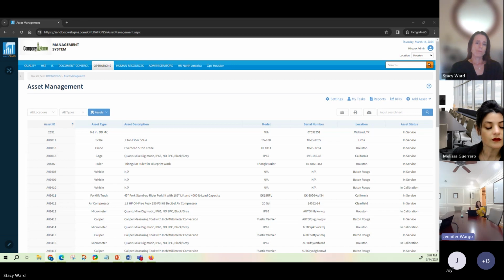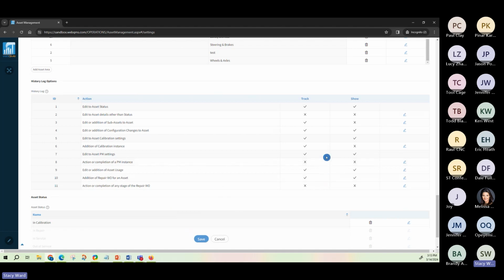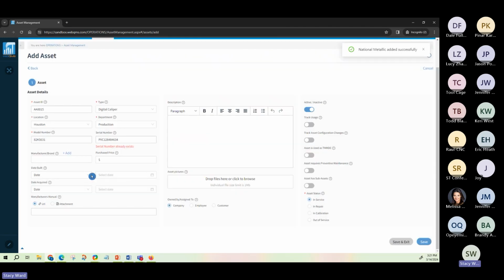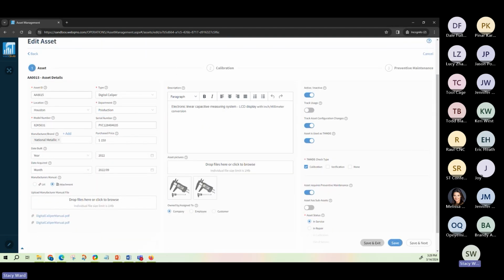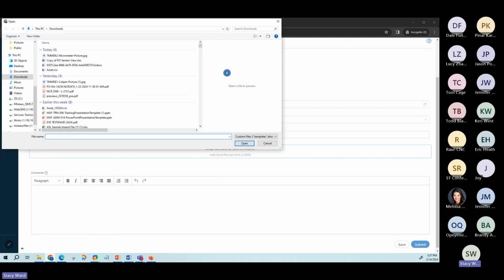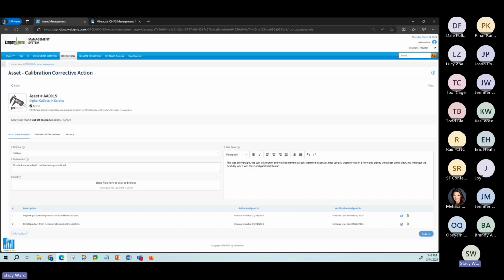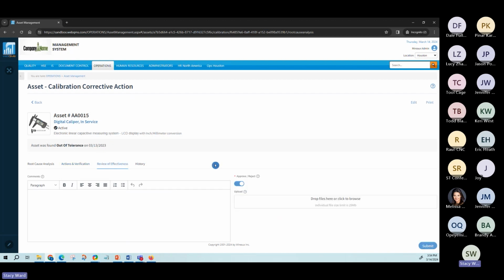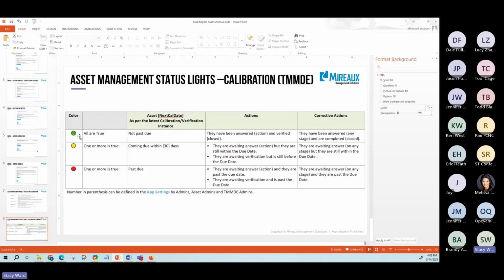Web QMS Asset Management App Webinar- Part 1: Assets & Calibration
New release of Web QMS Asset Management Application Part 1: Assets and Calibration training webinar for Admin Users: Introduction and Demonstration of application features.